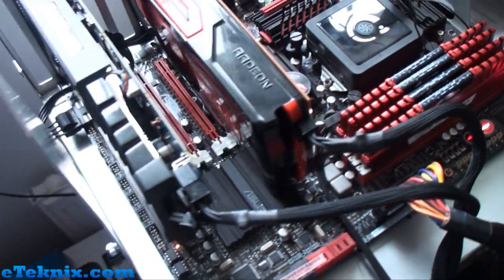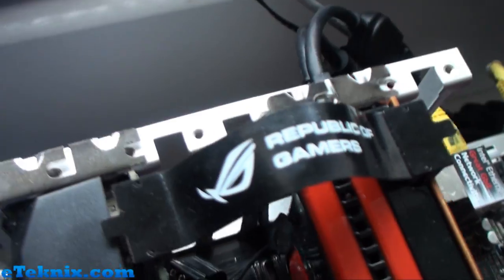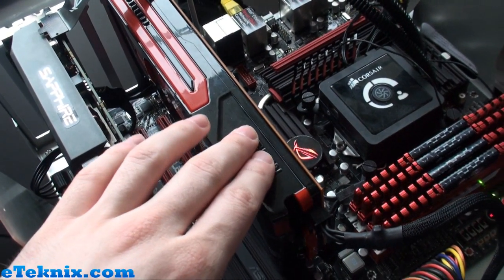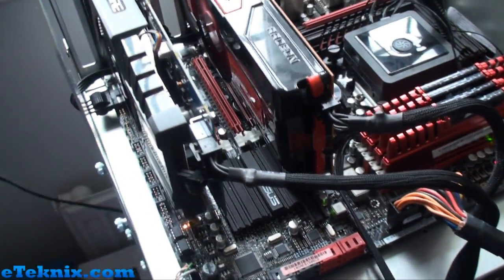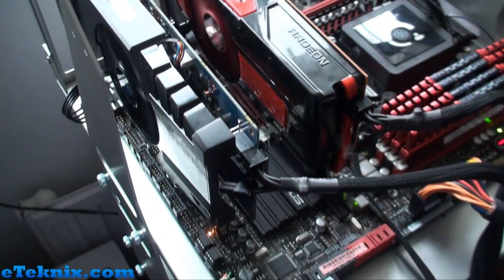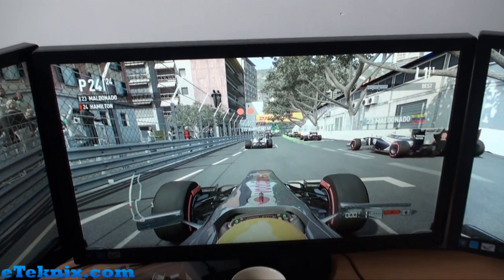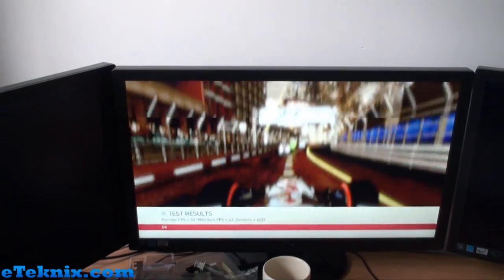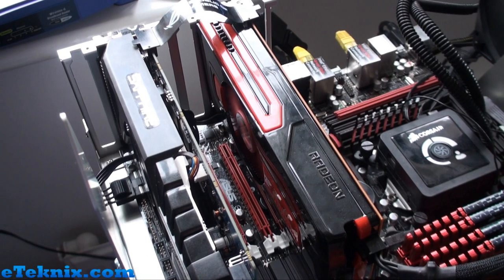AMD Radeon HD 7770 CrossFire Review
When we took a look at the Radeon HD 7770, we found that the card has the strong potential to take the new top spot, in the gamers eyes, as the number one DirectX 11 enabled card available on the market. We also found that on its own it has the ability to compete directly with the 6850. We don't want to go too far into that area though as that is all covered over in each of the 7770 reviews.

What we aim to see here is how a pair of entry level cards fair in relation to a series of higher rated cards and whether or not they are a worth while upgrade. From looking at a pair of 7750's in CrossFire, we found that AMD's 2x scaling was taking to the full effect and the performance gains were almost a direct 100% increase, if not more in some cases.

Going by these results and seeing what the 7770 is able to give on its own, we have a very high level of optimism that two 7770's in CrossFire may be able to give the same levels of performance gain, which for the everyday user is a huge selling point and ever more of a reason to spend that bit extra to get the best bang for buck that everyone wishes for.